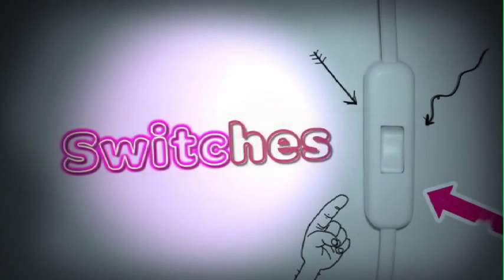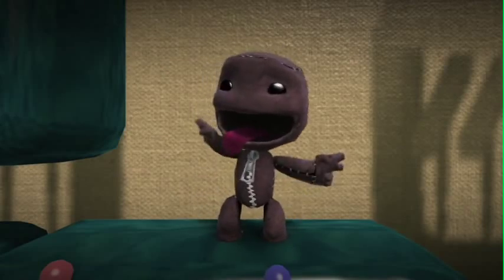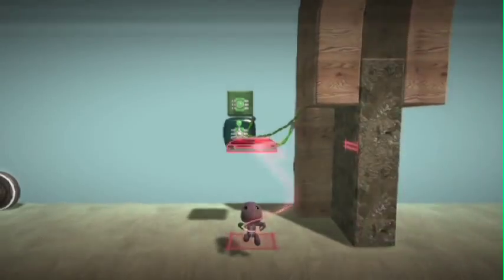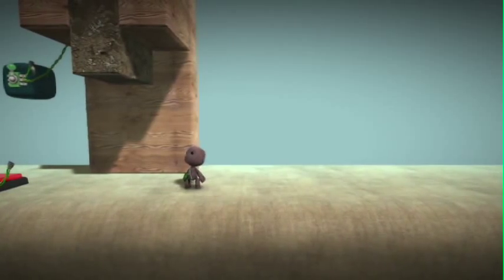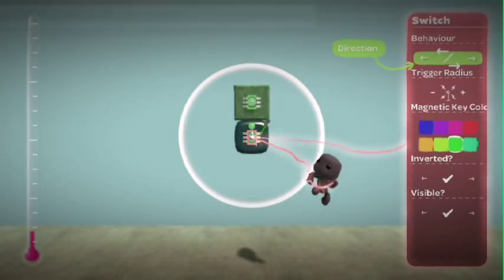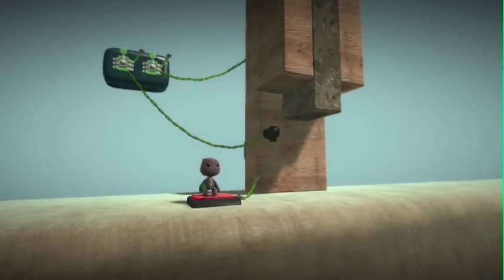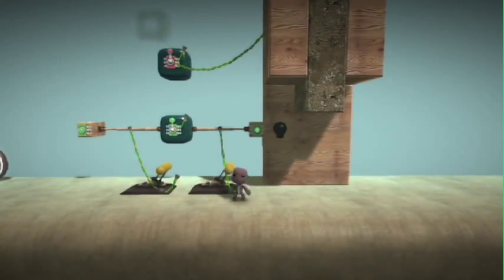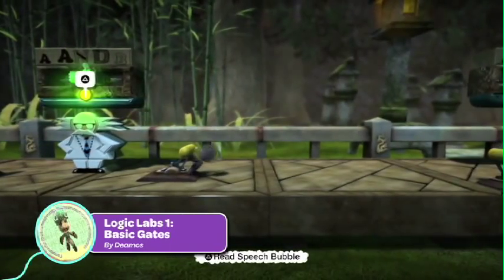MM Tips Special - Switches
Danny and Mark present the second episode of our official Tips and Tricks series. This time  switches! Includes one shot switch mechanisms, counting mechanisms, delay mechanisms, multi task switches and simple logic test mechanisms. Enjoy!